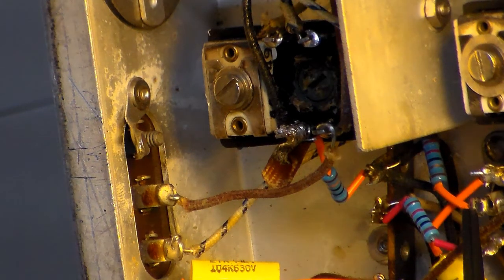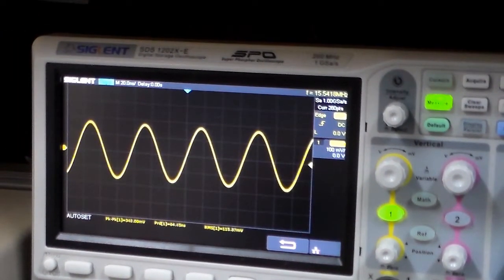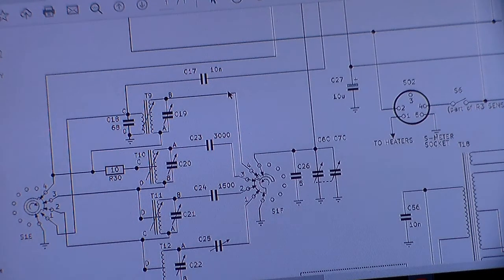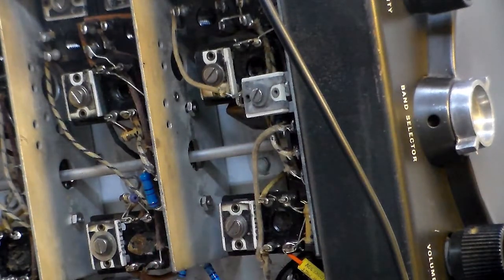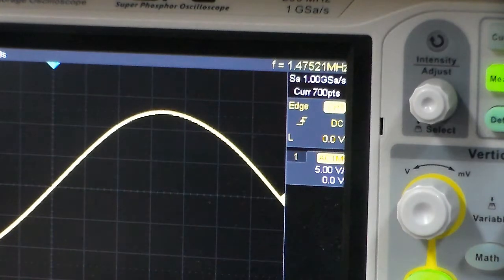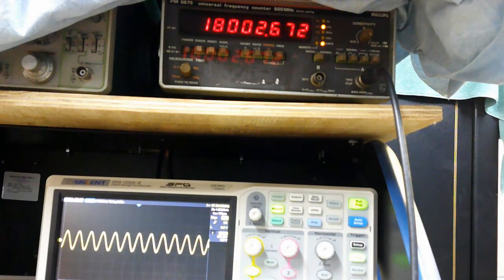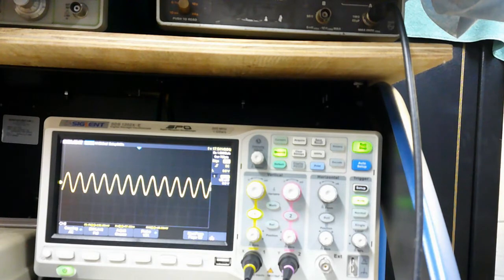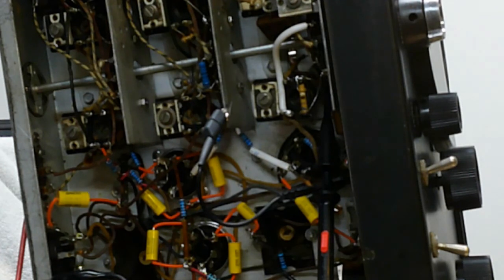Hallicrafters Alignment - Finally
There were some strange things that I came upon while attempting the alignment on this radio.  Perhaps this can help others with similar issues.  Local oscillator anomalies and unwanted frequencies plagued this task until I found a Tech Service Manual online.  Written Knowledge is useful but nothing compares to hands on.  So, get your hands dirty and try some things, but most of all, don't be afraid to fail once in a while.